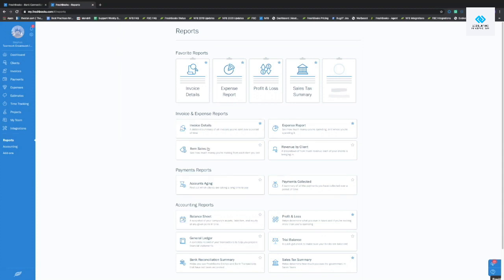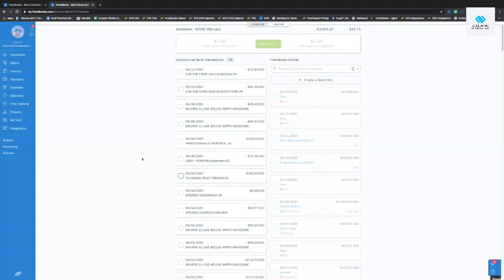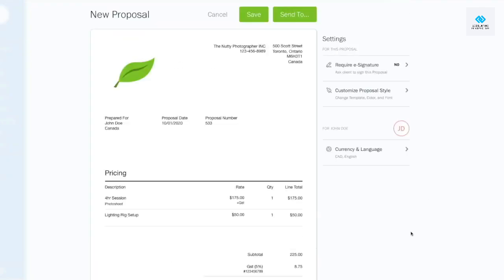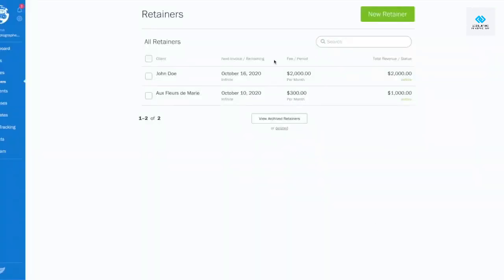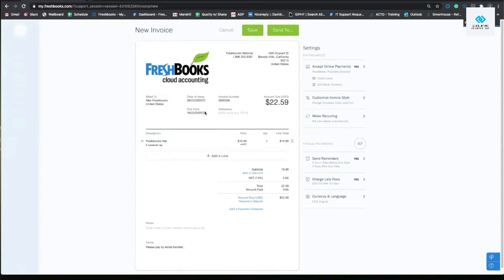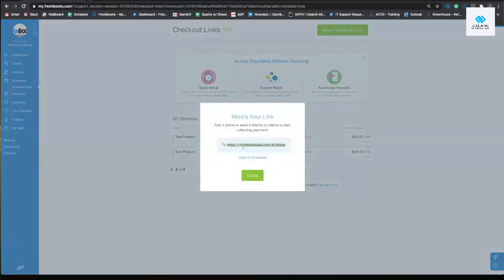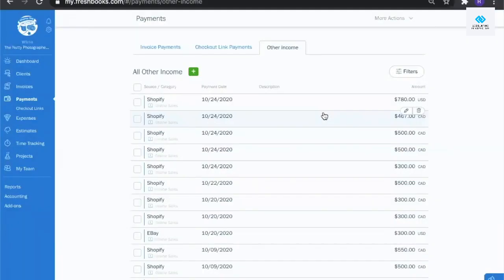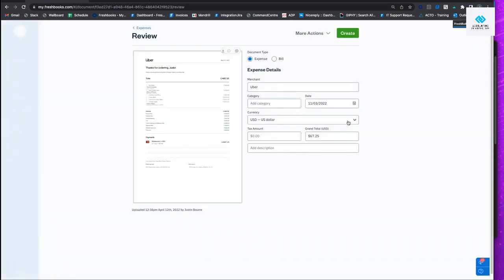How to Prepare for Taxation, Get Clients, Track Time, Organize Receipts, Expenses & More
In this video, I showed FreshBooks How To - Prepare For Tax, Get Clients, Track Time, Organize Receipts, Expenses & More In 2026. This is one of the best Accounting, Bookkeeping & Invoicing Software for Small & Medium Business in 2026. It has a client portal that allows the couple to input and upload information.

FreshBooks is an online accounting and invoicing service that saves your time and makes you look professional.

FreshBooks offers a comprehensive slate of invoicing tools that enable easy creation, sending and tracking of your invoices to clients. You can create a new invoice on a single screen, which wasn’t always possible with other software we reviewed. In addition, the customization tools are intuitive, making it easy to create a branded template that keeps your company at the forefront.

It’s equally easy to send invoices and collect payments; you can distribute your invoices with one click. For ongoing services, you can make the invoice recurring and automate the send so you don’t waste time manually recreating it month after month. Clients can also pay your invoices online, directly from the documents. Streamlining payment makes it easier to collect what you are owed and can reduce the number of days in accounts receivable. And if some clients are too slow to pay, you can easily send reminders and set late fees using FreshBooks.

With this beginner’s tutorial, you will easily understand the interface while we're explaining the product, learn why and how you'd use FreshBooks, and see the use cases or applications for each feature in this marketing automation platform.

►Tags (Ignore): how to use freshbooks,freshbooks tutorial,Freshbooks how to,how to prepare for taxation,how to get clients for bookkeeping,freshbook chrome extension,how to organize receipts,business receipt scanner,how to track time on freshbooks,freshbooks time tracking software,freshbooks review 2026,best expense tracker app,how to get clients on freshbooks,professional tax preparer,best accounting software,bookkeeping software,client management software,invoicing software